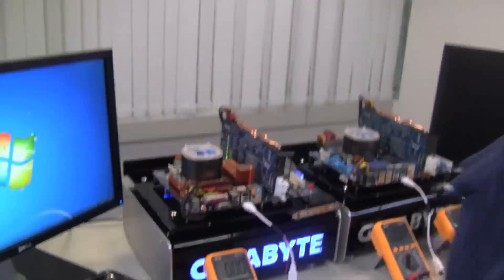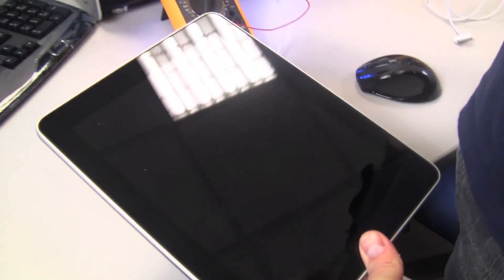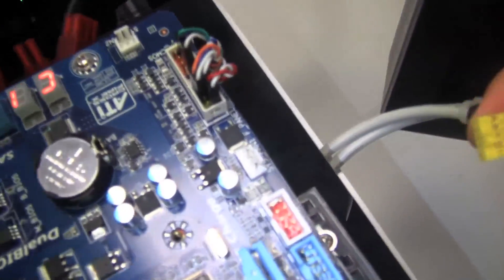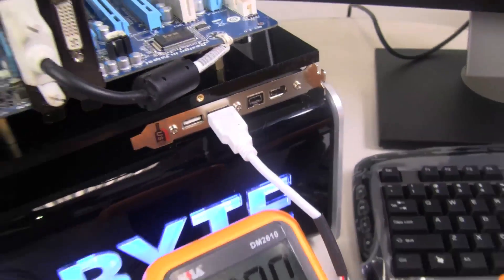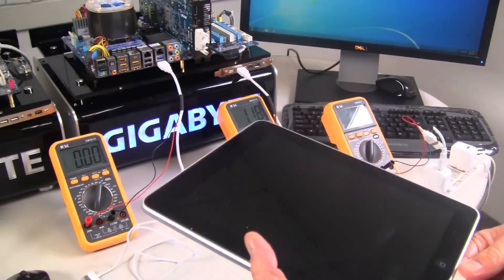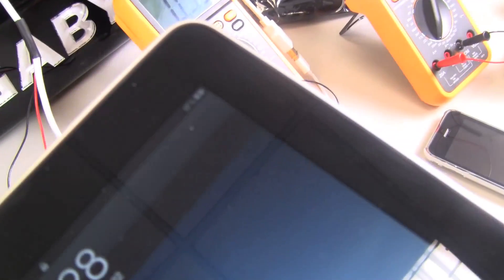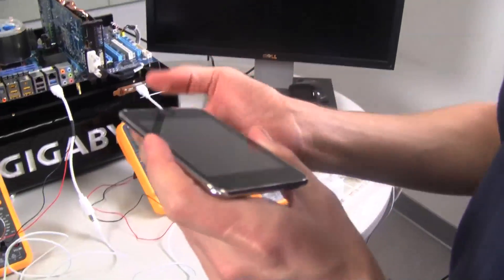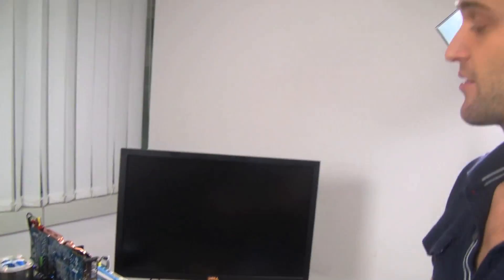iPad Charges while your PC is off via Gigabyte Motherboard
Each Apple device has its own controller that requests power & Gigabyte has a hardware solution with a part software solution on its motherboards that will now allow you to charge your iPad and other Apple devices while your PC is off.